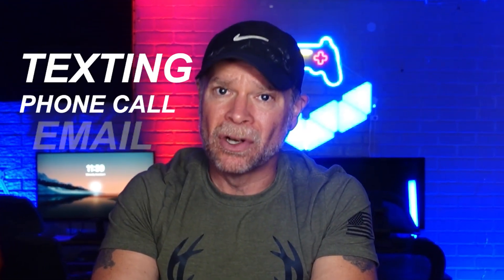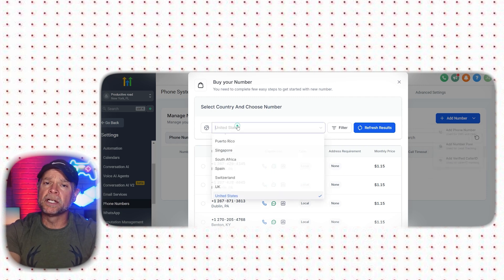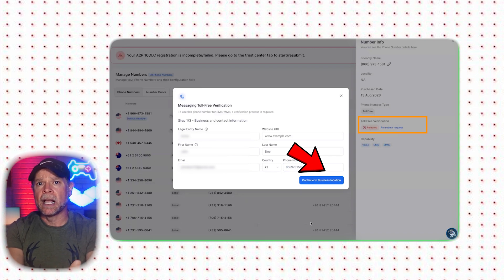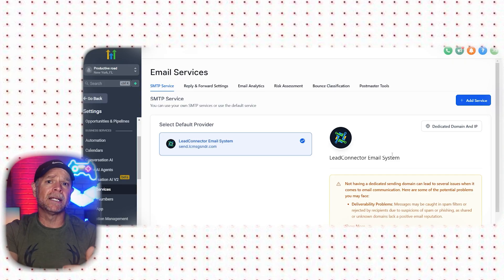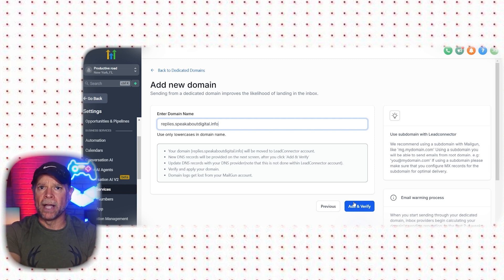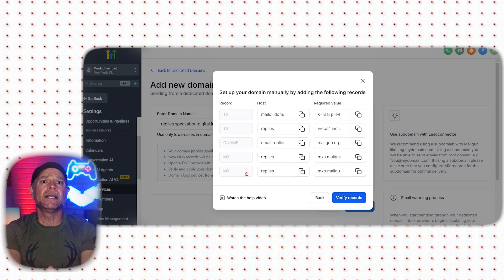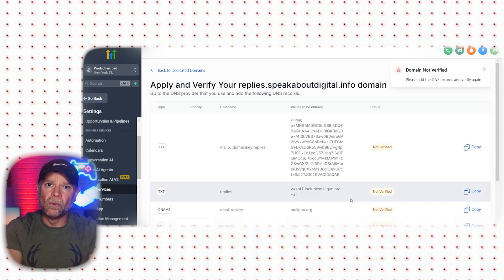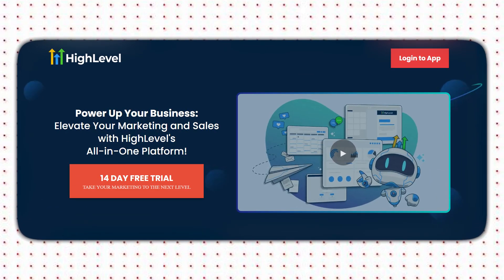Texting, Calling, And Email Setup In GoHighLevel!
Learn how to set up texting, calling, and email in GoHighLevel to streamline your communication processes. This step-by-step guide will walk you through integrating these essential tools, ensuring seamless client interaction and improved efficiency. Perfect for businesses and marketers looking to optimize their workflow in GoHighLevel.

🕑TIMESTAMPS:
00:00 Introduction - What to Expect?
00:15 Extended 30-Day Trial + Exclusive Bonuses
00:40 Setting Up Your Mobile Phone Number
04:02 Setting Up Email Service
08:04 Outro + Exclusive Bonuses